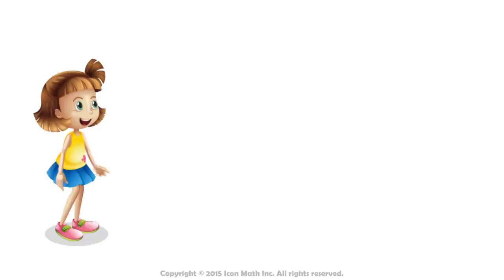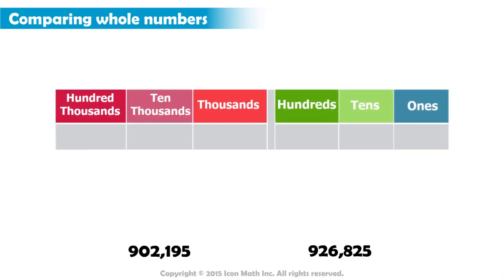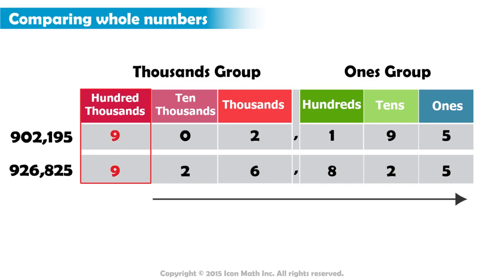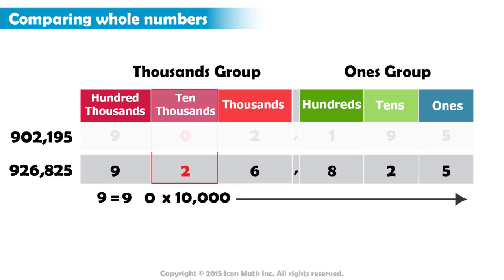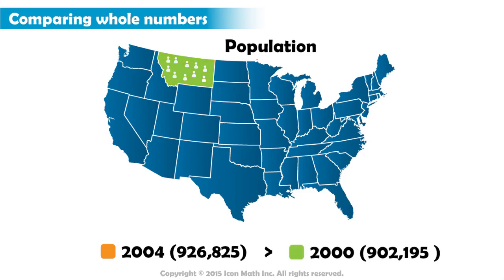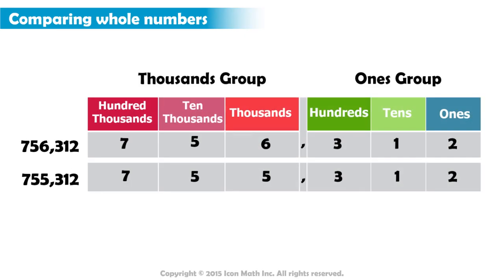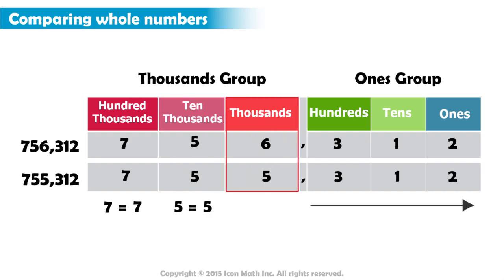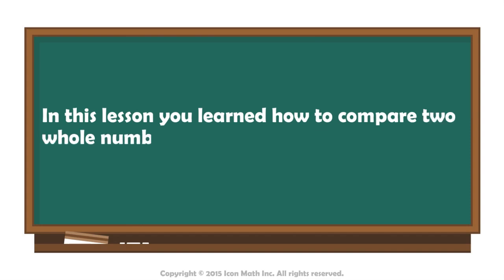Comparing Whole Numbers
Learn how to compare two whole numbers using your knowledge of place-value!